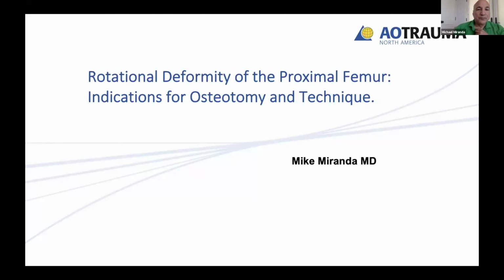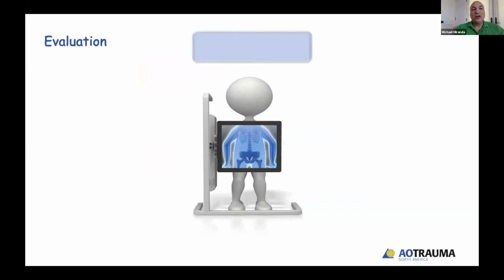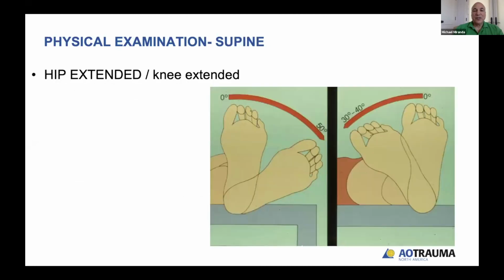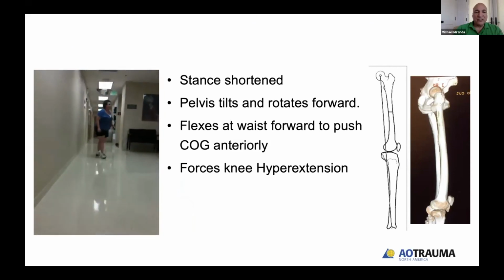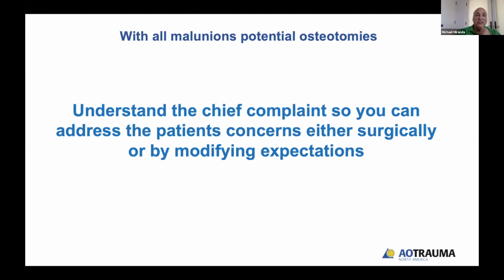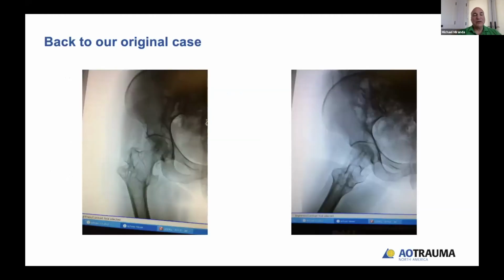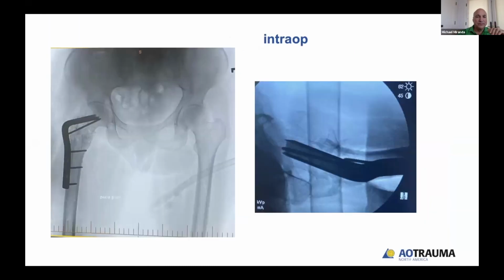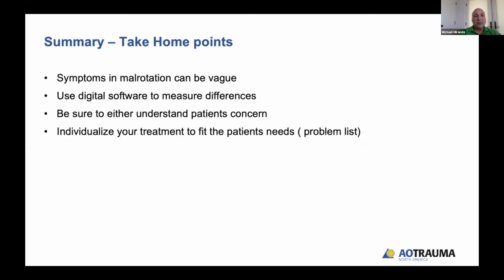Week 3-M Miranda Rotation Deformity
This is M Miranda doing just his lecture in week 3.